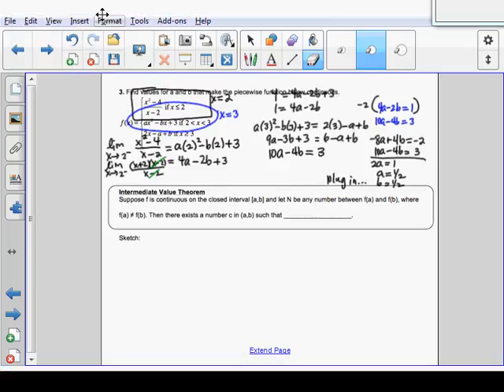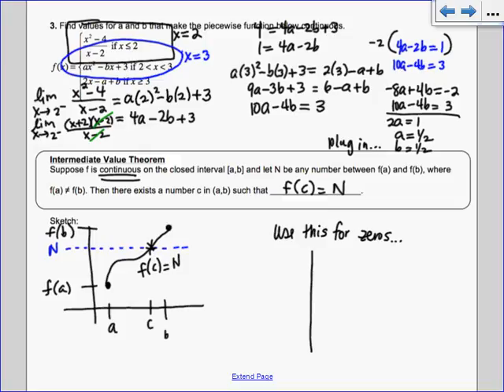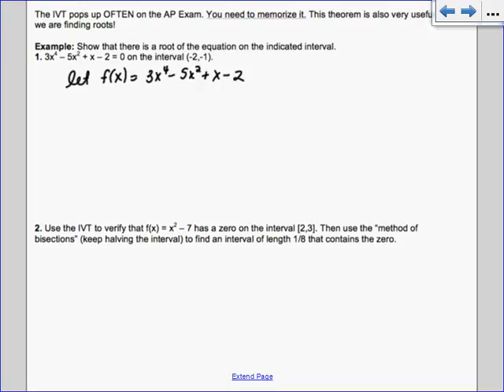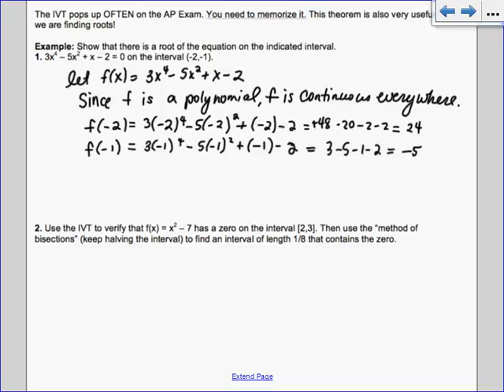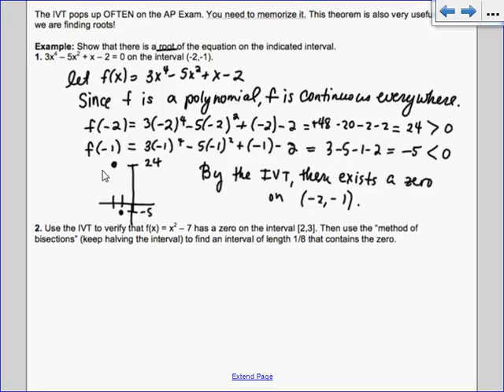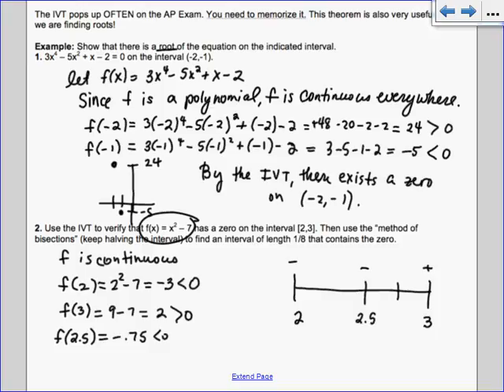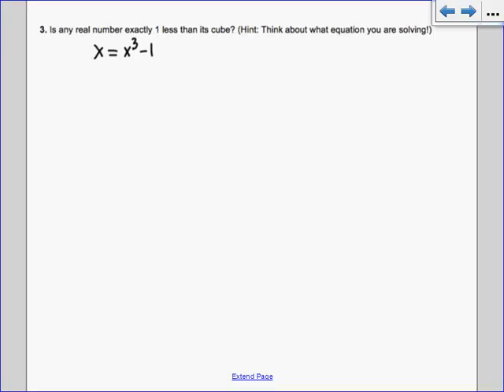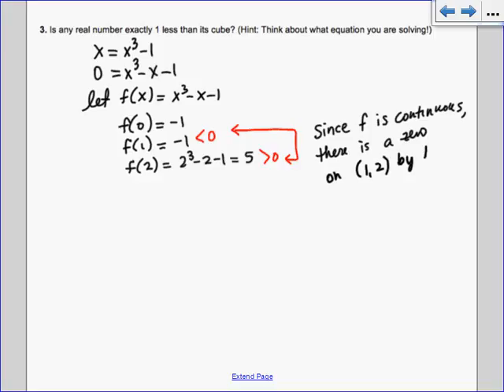Section 7 Part 2 AP Calculus - Intermediate Value Theorem